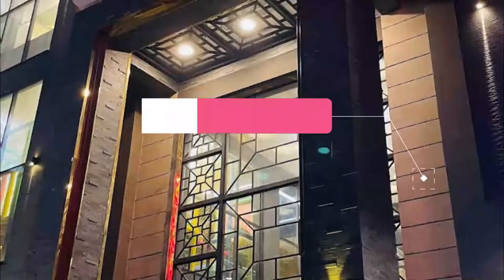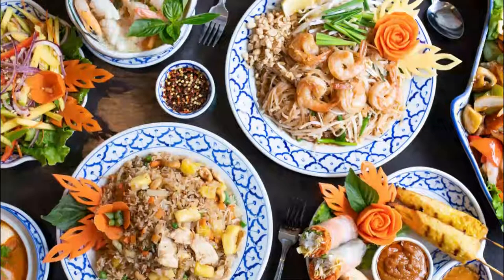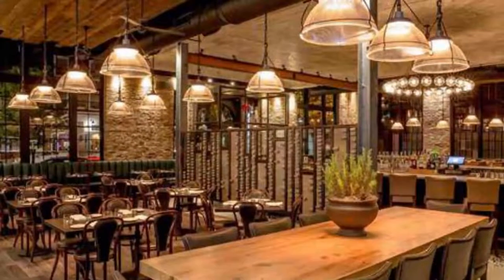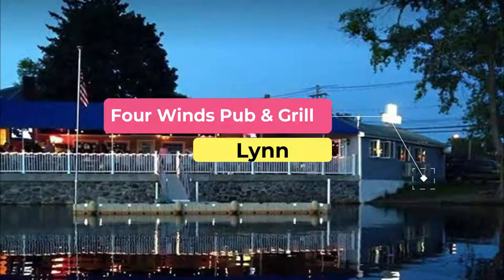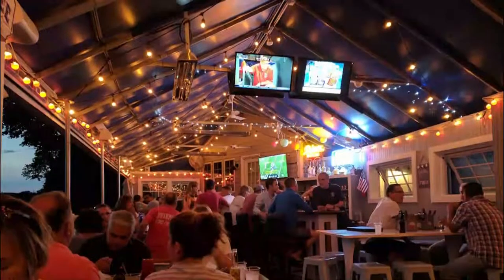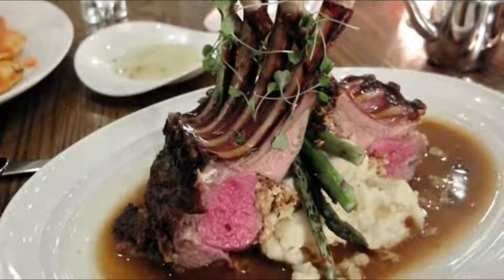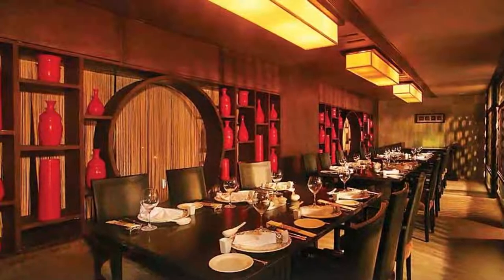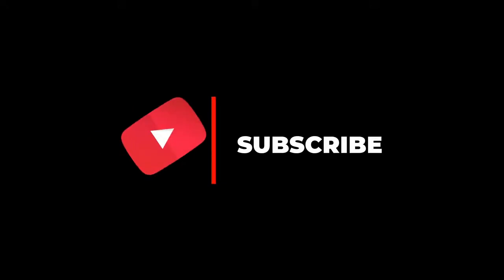Top 10 Best Restaurants to Visit in Lynn, Massachusetts | USA - English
Setting the criteria for our list of the 10 best restaurants in Lynn was the easy bit. Anywhere we felt compelled to revisit again and again was instantly in. We’re excited to give you Lynn’s top 10 restaurants to visit in Lynn, presented in no particular order. In our list surely the ultimate guide to the best restaurants in Lynn – you’ll find it all: the best new openings, classic cheap eats.

Lynn has no shortage of excellent restaurants in Lynn. Almost every month, there is another new spot to eat opening in the city. Since we are spoiled for choice on where to dine, it might be hard to pick where to eat next. So to help you figure out the places you need to try, we've gathered up a bucket list of the best restaurants in Lynn that you won't regret going to.

There are many beautiful restaurants in Lynn. USA has some of the best restaurants in Lynn. We collected data on the top 10 restaurants to visit in Lynn. There are many famous restaurants in Lynn and some of them are beautiful restaurants in Lynn. People from all over USA love these Lynn beautiful restaurants which are also Lynn famous restaurants. In this video, we will show you the beautiful restaurants to visit in Lynn.